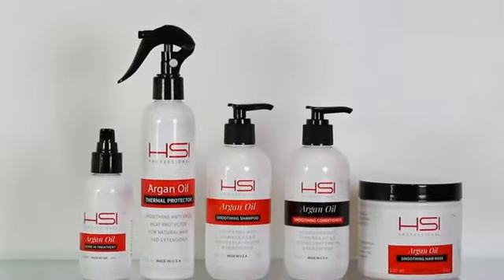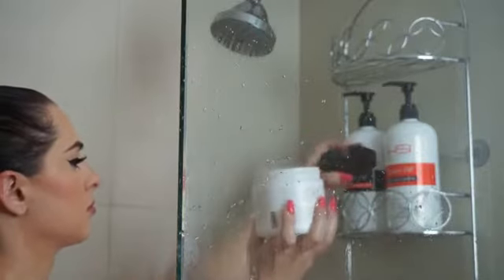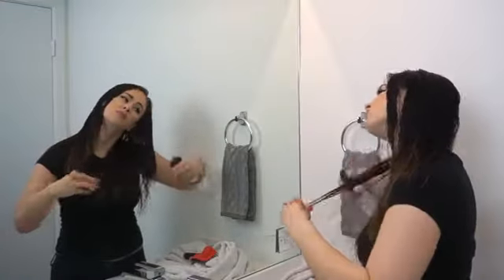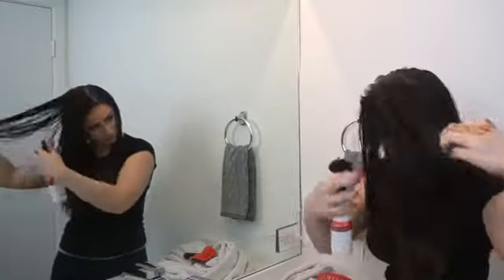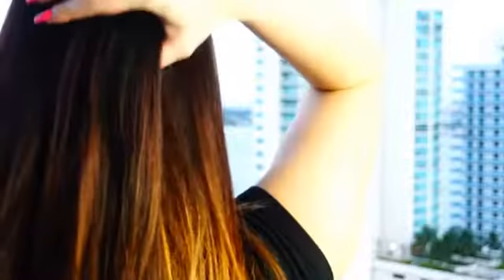HSI PROFESSIONAL Argan Oil Heat Protector Protect up to 450º F from Flat Irons & Hot Blow Dry Su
HSI PROFESSIONAL Argan Oil Heat Protector | Protect up to 450º F from Flat Irons & Hot Blow Dry | Sulfate Free, Prevents Damage & Breakage | Made in the USA | 8 Ounce, Packaging May Vary buy now
EXTREME HAIR PROTECTANT: Protect hair from heat exposure up to 450º F. HSI’s argan oil hair heat protectant is a weightless mist to be used before styling with flat irons, blow dryers & curling wands. Style safely and worry free!
LEAVE-IN CONDITIONER: This light thermal protection spray can be also used as a leave in conditioning serum. Get smooth, hydrated, frizz-free hair that's healthier than ever before.
PROUDLY MADE IN THE USA: Ensuring you get a premium quality high grade hair oil Infused with highly concentrated antioxidant-rich argan oil and shine-boosting vitamins. Not tested on animals.
SUITABLE FOR ALL HAIR TYPES: For Natural hair and Human hair extensions.
MILD FORMULA: Sulfate-free, phosphate-free and paraben-free, Color-safe.
PROFESSIONAL SALON LEVEL PROTECTION: Hydrates, detangles, speeds up drying time, boosts shine & creates a nourishing protective barrier between your hair & high heat styling tools.
Packaging may vary, may come in red or white packaging.
Top-Quality, Salon-Grade Appliances and Hair Care Products.
HSI Professional is committed to delivering salon-quality styling tools and hair care products to consumers all over the world. All appliances are designed to hold up to salon and home use, while all hair care products are made in the USA using pure Argan Oil containing vitamins A, B, C and D. These hair products are specially created to replenish, reinvigorate, repair, and add shine and smoothness to you hair. Using high-quality ingredients and construction in the expanding product line, this brand is built for you and will continue to adapt around your feedback.

1
Extreme Heat Protection.
Designed specifically for use before heated styling, this weightless mist protects the hair from

heat exposure up to 450°F. Simply spray it in your hair before styling with flat irons, blow dryers

and curling wands. In addition to creating a nourishing, protective barrier between your hair

and high-heat styling tools, this argan oil formula hydrates, detangles, speeds up drying time

and boosts shine.

1
Leave-In Conditioner.
Infused with highly concentrated, antioxidant-rich argan oil and shine-boosting vitamins, this light thermal protection spray can be also used as a leave-in conditioning serum for optimal styling and finishing results. Spray onto, clean wet or dry hair for a quick fix or extra shine, and relish in smooth, hydrated hair that's healthier than ever before.

Optimal Protection When Styling Your Hair.
1
1
1
Chemical-Free Formula.
Enjoy smooth, hydrated and frizz-free locks while protecting yourself from heat and harmful chemicals.

Healthy, More Manageable Hair.
Ideal for daily use, HSI’s Argan Oil Hair Heat Protectant can be used on any type of natural hair or human hair extensions. The professional argan oil heat protectant cuts styling time in half, leaving you with healthier, smoother and more manageable hair every time. Now you can get the vibrant, silky, shiny and healthy styles you've always dreamed about, without damaging your hair.

Choice of Size.
To accommodate everyone’s needs, the HSI Professional Heat Protector is available in a 2- ounce and 8-ounce spray bottle (nozzle spray mist varies with size). This formula is created using a combination of healing and protective oils to create healthy, gorgeous and selfie-worthy hair. Not only can you enjoy flawless hair, but you’ll never have to edit your photos again.

Product description
Get the vibrant, silky, shiny and healthy styles you've always wanted without damaging your hair. HSI’s argan oil hair heat protectant is a weightless mist meant to be used before heated styling that protects the hair to heat exposure up to 450º F.

This light thermal protection spray can be used as a conditioning serum for optimal styling and finishing results. Infused with highly concentrated antioxidant-rich argan oil and shine-boosting vitamins, the argan oil heat protectant hydrates, detangles, speeds up drying time, boosts shine and creates a nourishing protective barrier between your hair and high heat styling tools, leaving you with healthier, smoother and more manageable hair every time.

Our professional argan oil heat protectant is:

Color-safe
Sulfate-free, phosphate-free and paraben-free
For Natural hair and Human hair extensions